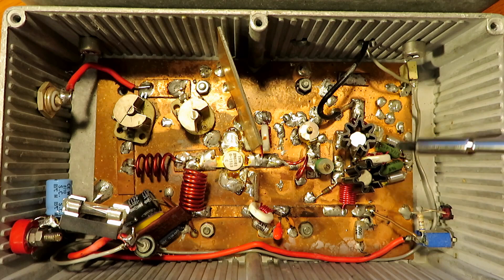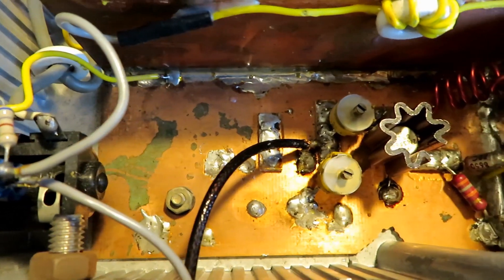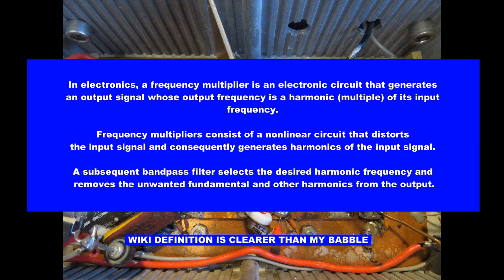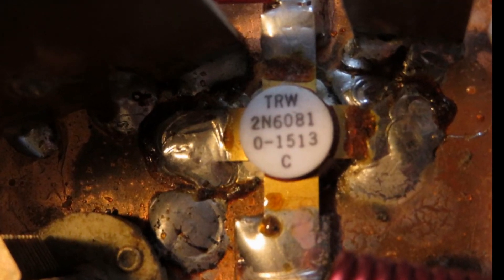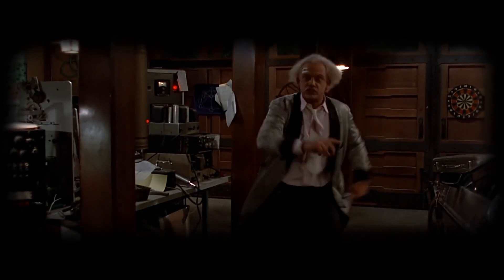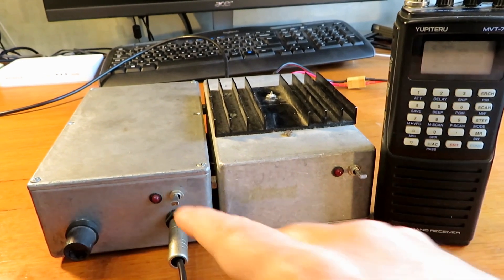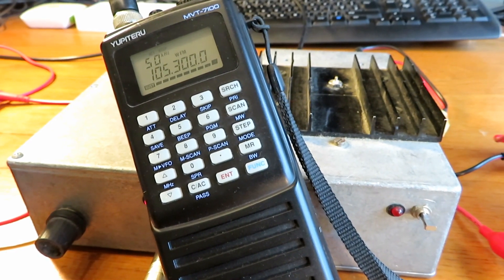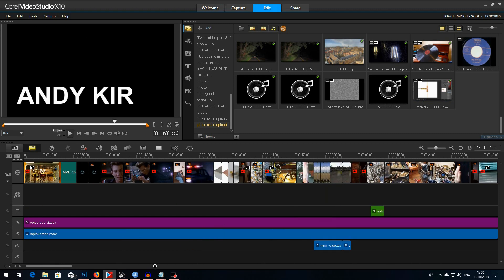Pirate Radio Transmitter from the 1980's....How is the Power?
Episode 2 of my journey in to Pirate radio, on this episode we look at how over a few nights the radio was made and tested and we check and see if the radio still outputs high power after all these years sat in a box, if you haven't done already check out Episode 1 first.